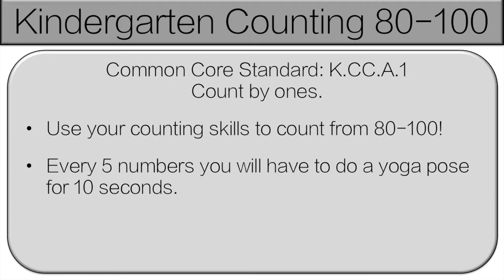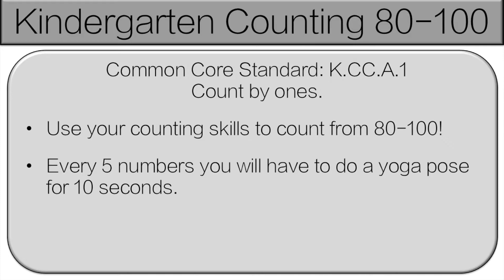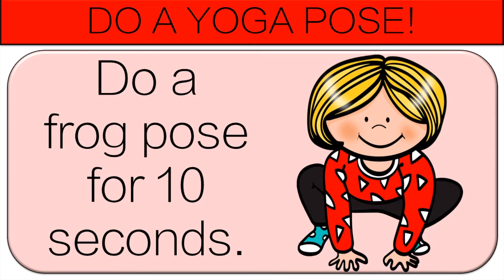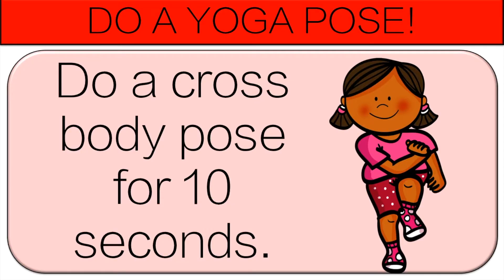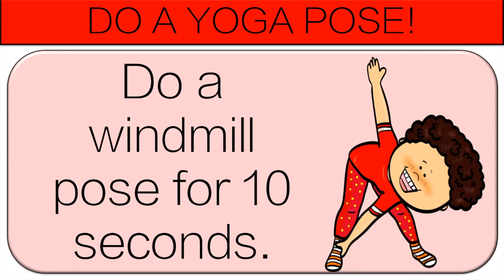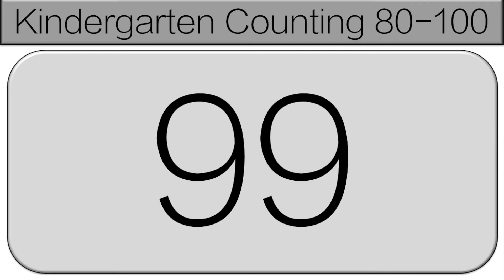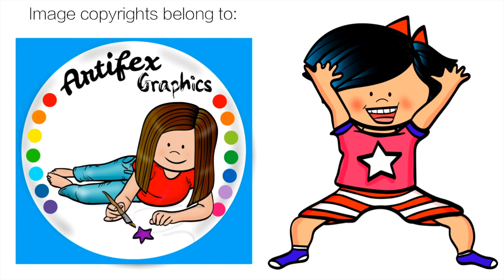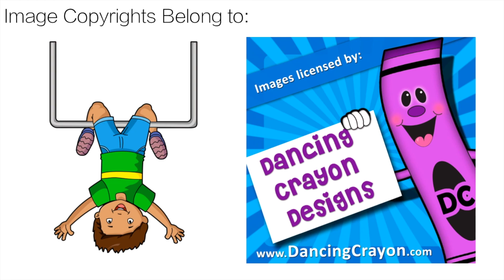Kindergarten Counting 80-100: Kindergarten Brain Breaks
This  Counting by 1s from 80-100 game for kindergarten students is a great way for students to get active while practicing their math skills. During the kindergarten math centers students will work on Counting & Cardinality skills that are directly tied to the Common Core Standards. This video is for the following standard:

CCSS.MATH.CONTENT.K.CC.A.1

I suggest that you use these during a full class activity, or stations. They can also be used for kindergarten physical education.

***Image copyrights are held by Aftifex found